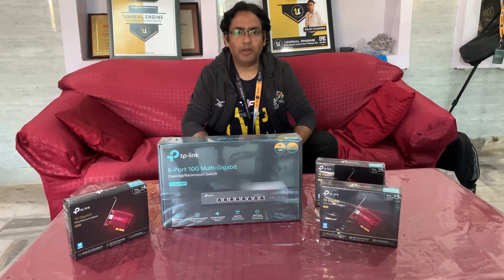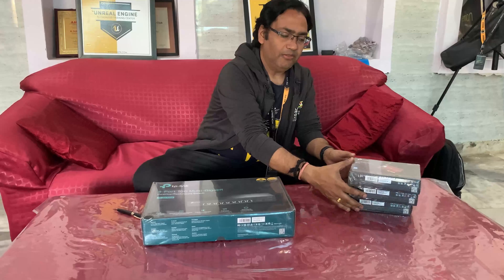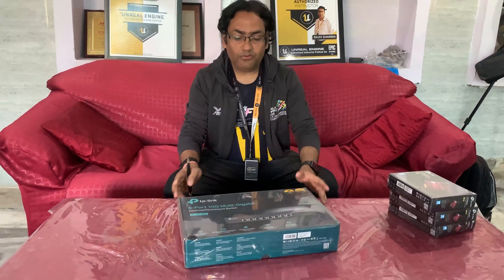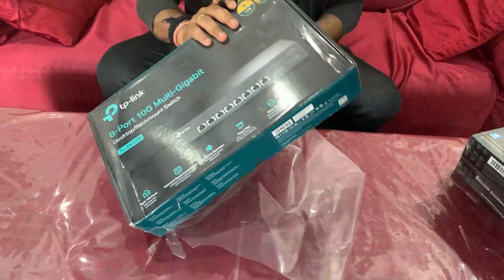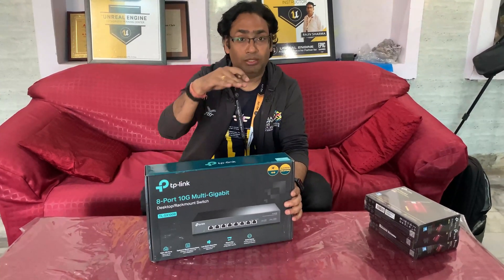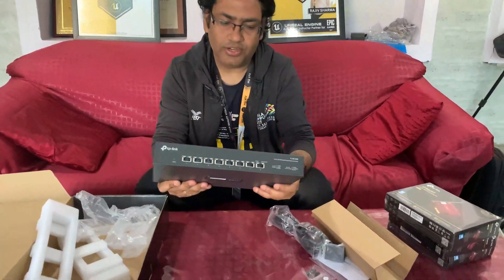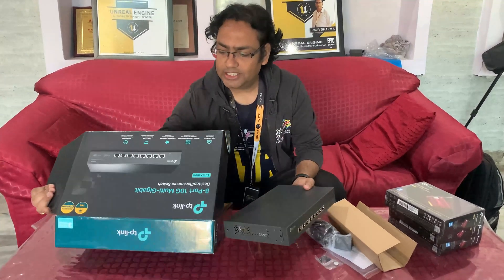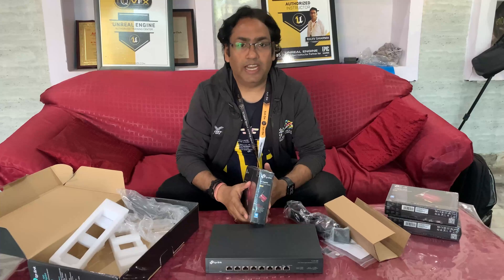TPLINK TL-SX1008 10Gbps Networking Switch - UNBOXING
TPLINK TL-SX1008 10Gbps SWITCH - UNBOXING
8-Port 10G Desktop/Rackmount Switch
Eight 10 Gbps Ports. 8× 10-Gigabit ports unlock the highest performance of your 10G/Multi-Gig bandwidth and devices, and provide up to 160 Gbps of switching capacity.
Lightning-Fast Connections. Provides lightning-fast connections to 10G NAS, Server, 10G PCIe Adapter/ NIC, gaming computer, 2.5G/5G/10G WiFi 6 AP, 8K video, and more.
Ideal for Various Scenarios. Built for lightning-fast connections in business and home offices, workstations, LAN parties, and home entertainment.
Optimal 5-Speed Connections. Auto-negotiation for 5-speed (100Mbps/1G/2.5G/5G/10G) connections provide optimal performance.
Low-Noise Operation. Smart fan speed adjustment ensures minimal noise to be non-distracting when use.
Wide Operation Temperature. Durable metal casing and a heat dissipating design guarantee a wide operation temperature (0–50 ℃).
Plug and Play. Allows for easy deployment without the need for a technician.